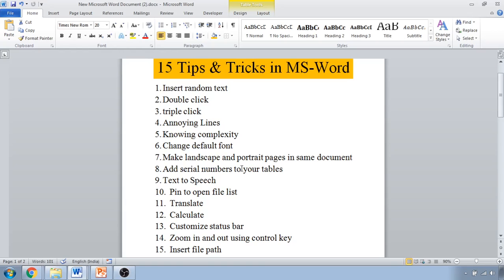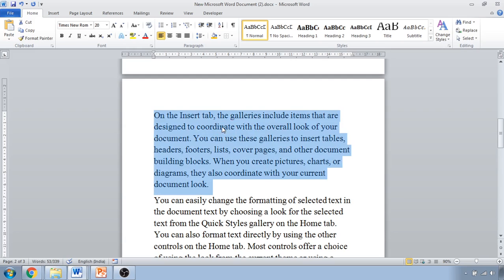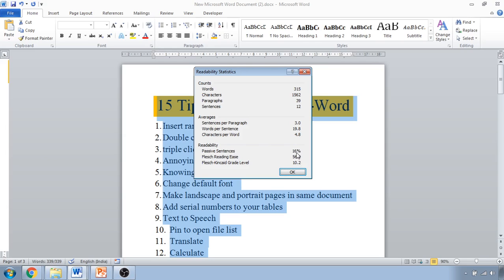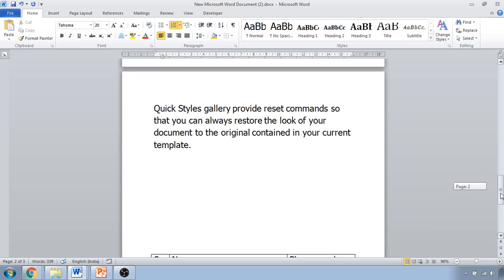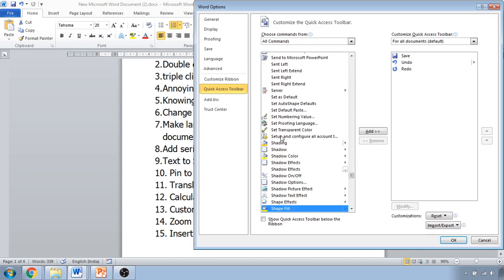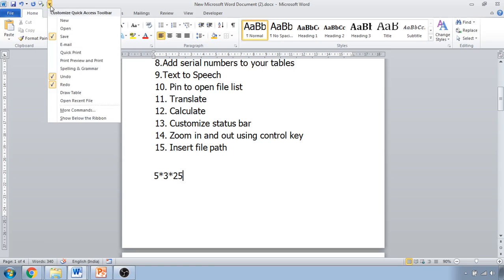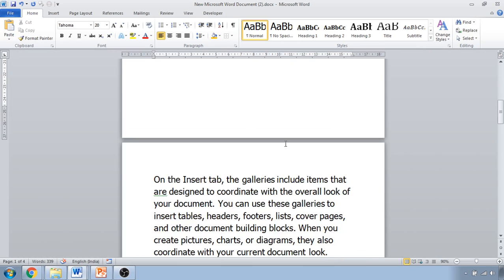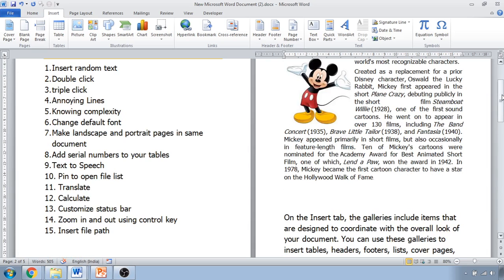MS-Word: 15 Useful Tips & Tricks Of MS-Word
In this video 15 tips and tricks are shown which helps user to increase working speed and efficiency in MS-Word

Tech School provides different video series. One of most useful series is MS  Word.